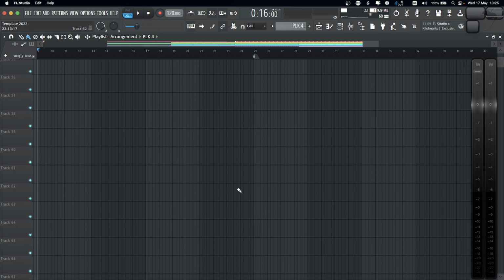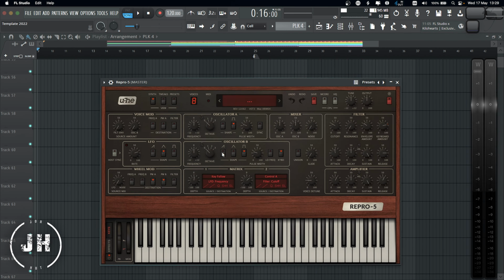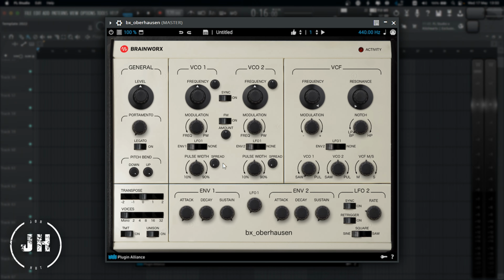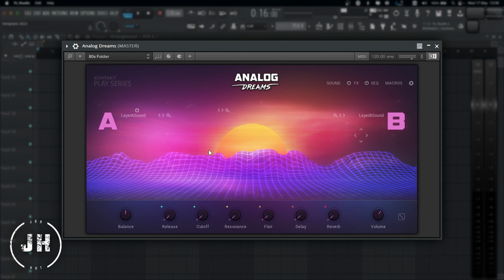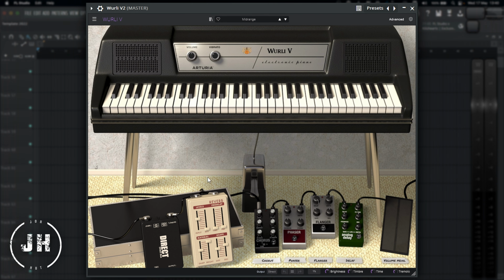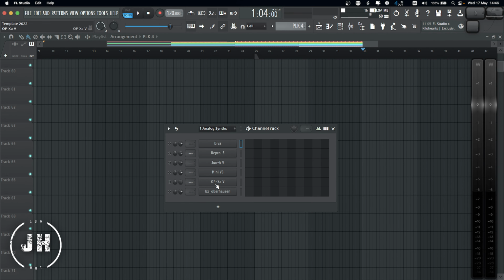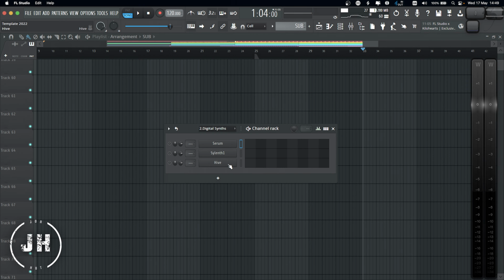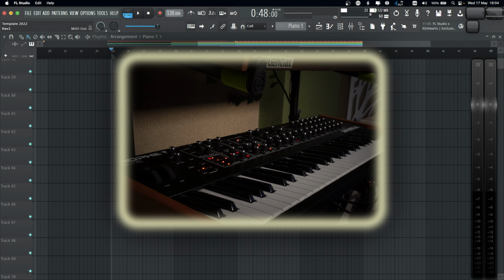My BEST VST Instruments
In this video I share my best VST Instruments and for what I normally use them.

00:00 Intro
00:42 Drums
00:57 Analog Synths
02:42 Digital Synths
03:19 Experimental
03:45 Orchestra
04:13 Sounds Examples
07:16 Hardware Synths